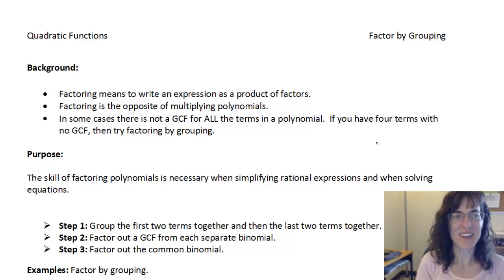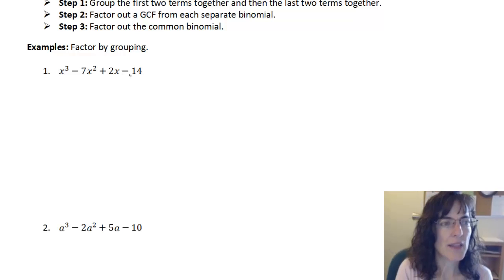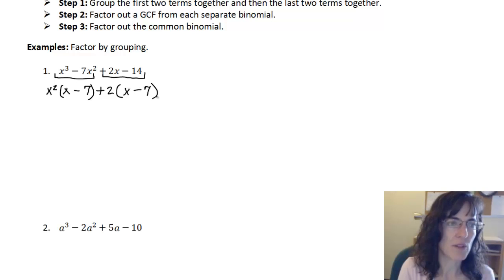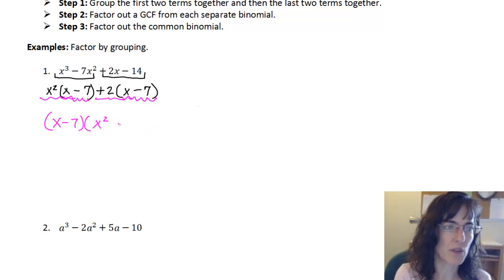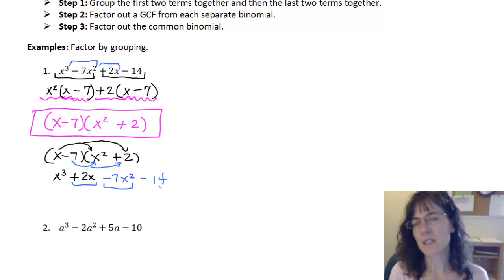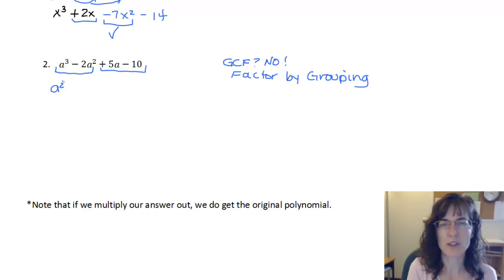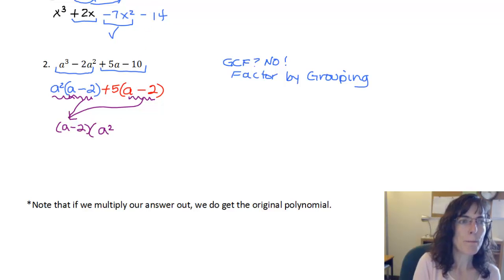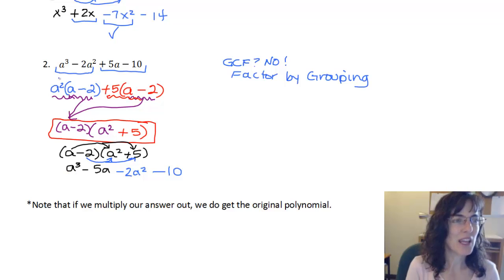Quad:FactorByGrouping:Intro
How to factor a four-term polynomial by grouping.